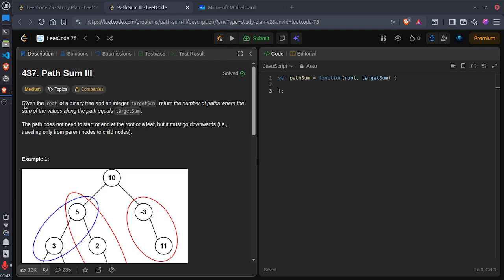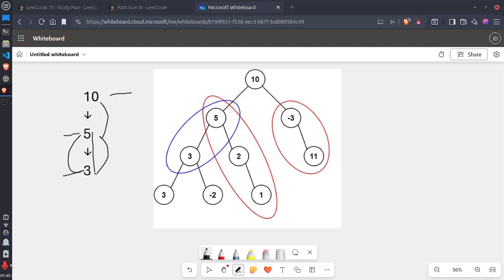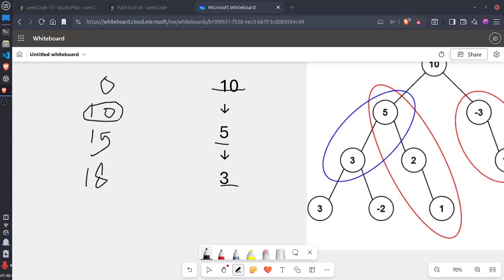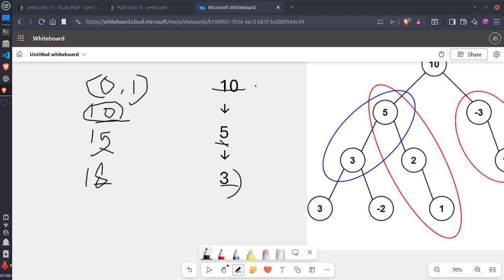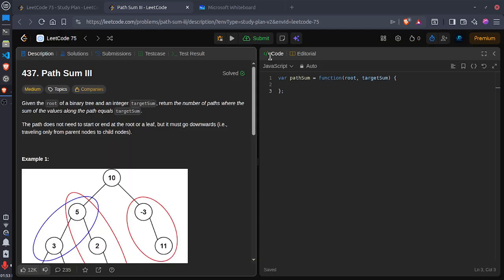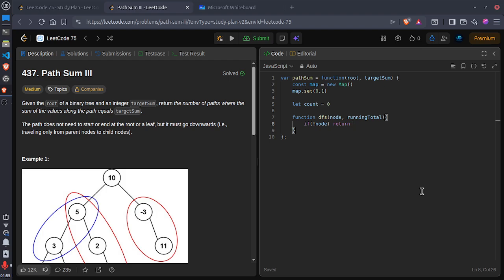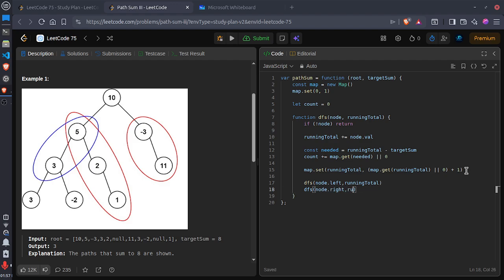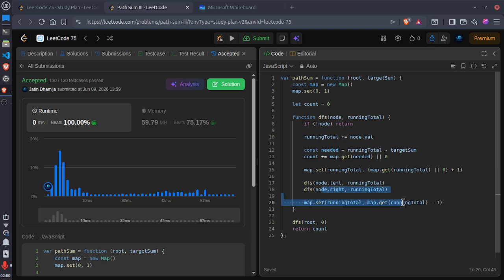Path Sum III - LeetCode 437 | Medium | LeetCode Study Plan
🔥 LeetCode 437 – Path Sum III | Full Explanation + Prefix Sum Solution | Day 36

In this video, we break down a medium but very satisfying Binary Tree problem — Path Sum III — and learn how to solve it step by step using DFS + Prefix Sum technique.

This problem is great for beginners and teaches important concepts:
👉 How to count paths in a tree without checking every path manually
👉 How to use a running total to find valid paths in O(n)
👉 How to use a HashMap to store and look up prefix sums instantly

💡 What you'll learn in this video:
- Understanding what the problem is actually asking
- Why we start with a straight line before even touching a tree
- How the running total trick works
- What the HashMap is storing and why
- Why the backtrack step is critical
- Beginner-friendly step-by-step dry run
- JavaScript implementation explained simply

⚡ Approach Covered:
🔹 DFS + Prefix Sum (Optimal Solution)
- Start DFS from the root with running total = 0
- At each node add its value to the running total
- Check if (runningTotal - targetSum) exists in the map
- If yes, we found valid paths ending at this node
- Record running total in map, go deeper, erase it when done

- Strengthens Binary Tree DFS fundamentals
- Introduces Prefix Sum thinking on trees
- Teaches the backtrack pattern clearly
- Very common interview problem at top companies

🎯 If you found this helpful:
💬 Comment your doubts or suggest the next problem